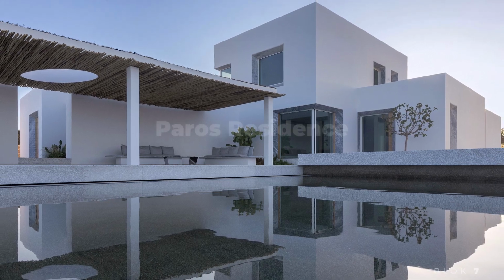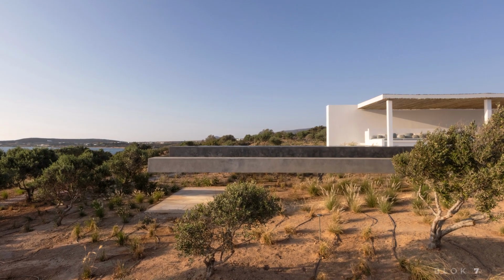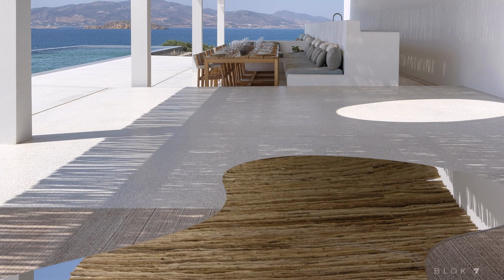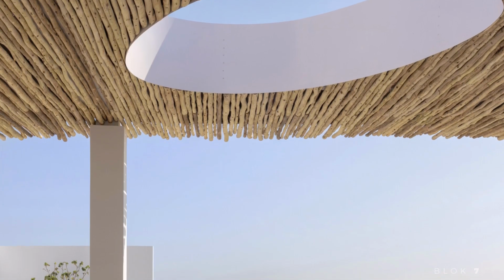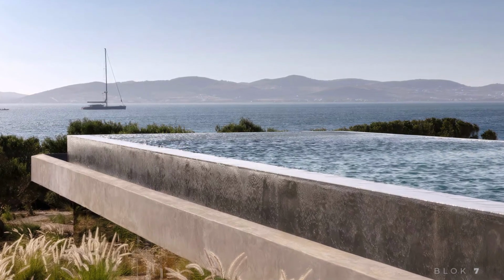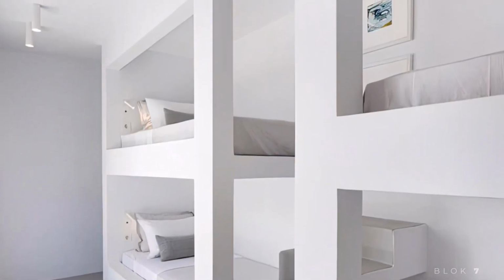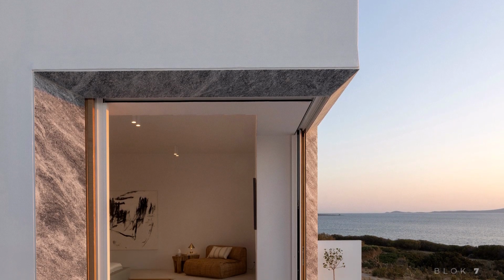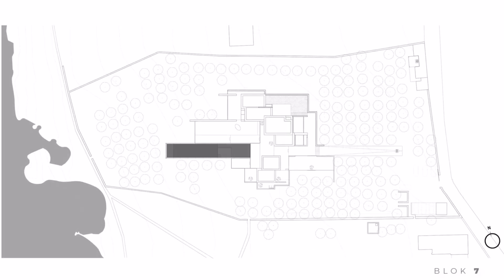A Villa Aligned with the Sunset and Elevated Over Olive Groves | Paros Residence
Paros Residence, designed by Studio Seilern Architects on the Greek island of Paros, is a luxurious private villa that combines subtle modernism with traditional and contemporary details. The villa is arranged as a series of standalone rooms around a poolside courtyard, with terrazzo slabs that appear to float above the landscape. Its design is oriented to align with the August sunset, featuring a cantilevered negative-edge pool overlooking the Aegean Sea. The villa incorporates natural materials like hand-chiseled marble, stone, and white stucco, blending harmoniously with its surroundings. Completed in 2021, the project reflects a careful balance between minimalism and intricate detailing, enhancing the landscape’s natural beauty while offering a serene and elegant living space.

Project Detail
Name: Paros Residence
Architects: Studio Seilern Architects
Area: 710 m²
Year: 2021
Photographs: Louisa Nikolaidou
Main Contractor: Parostec
Structural Engineer: KYMA
Services Engineers: Tekem
Landscape Architect: E Landscape
Lighting Consutlant: IFI Group
Pool Consultant: Stelnec
City: Makria Miti
Country: Greece